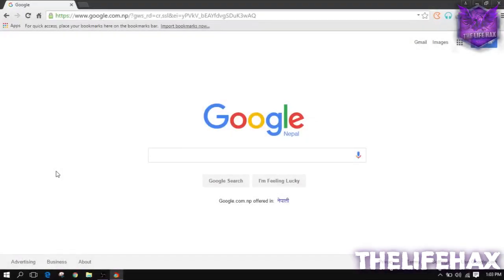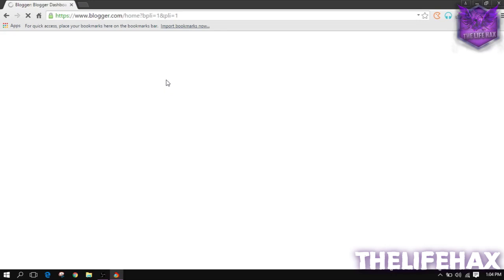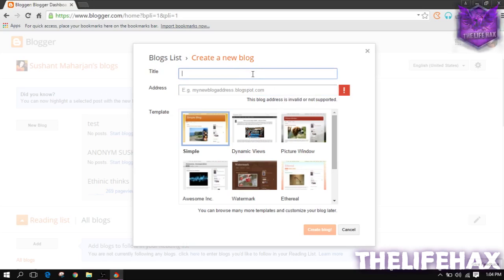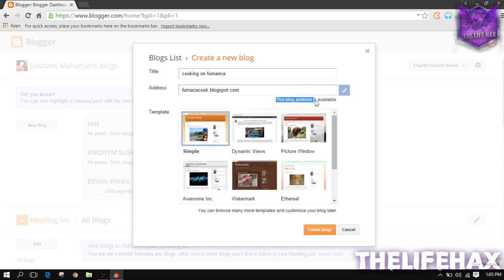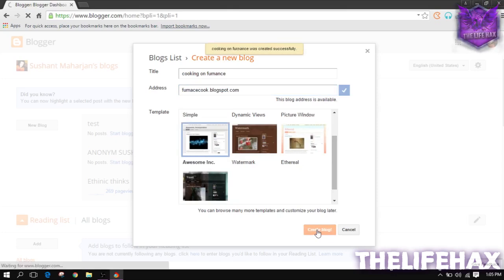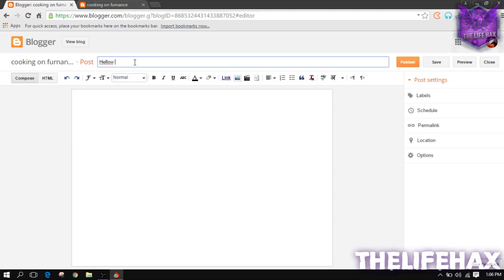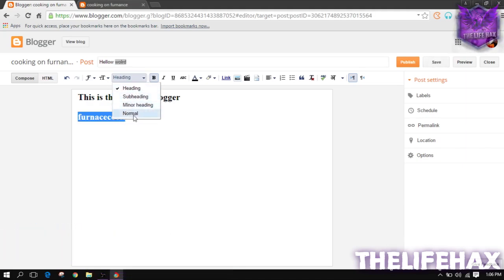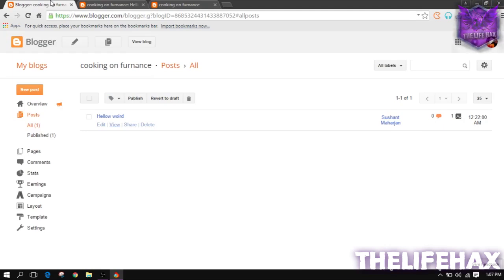How to Create a Blog On Blogger 2016!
Today in this video i'm teaching you guys how to create a blog using a blogger.This video deals about how to create a blog just non-other so you guys can learn from this video creating a blog for your personal use and even a website purpose as well! Trust me it's free and worth. create a blog and starting your blogging journey! thank you for how to create a blog

♫Intro: Drake - Hotline Bling (Charlie Puth & Kehlani Cover)
♫Outro:None

~TheLifeHax